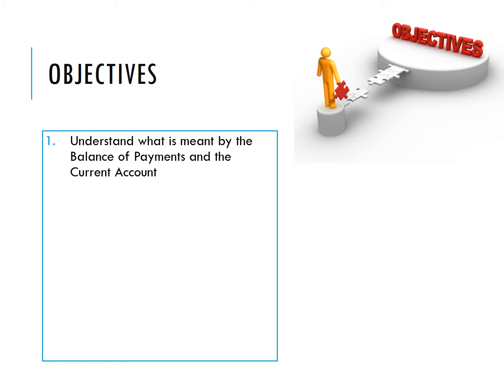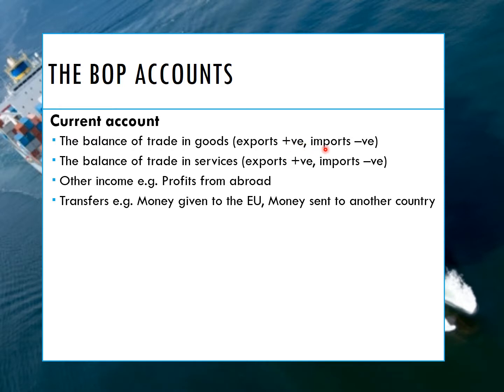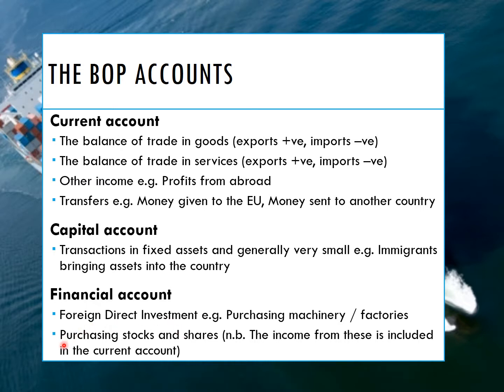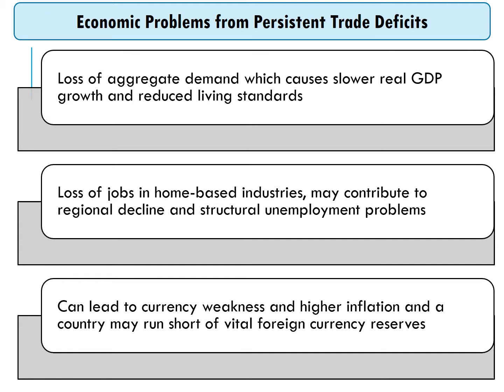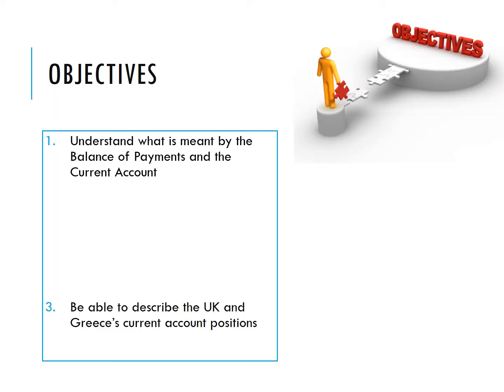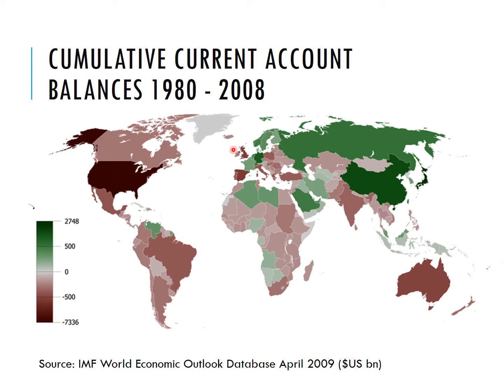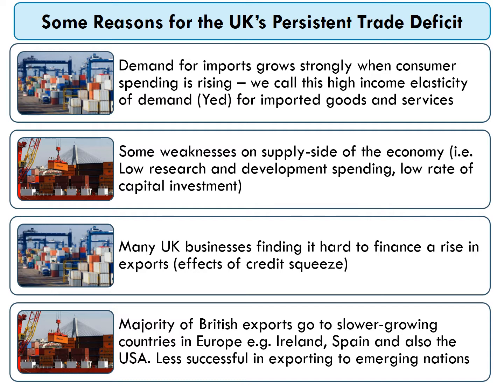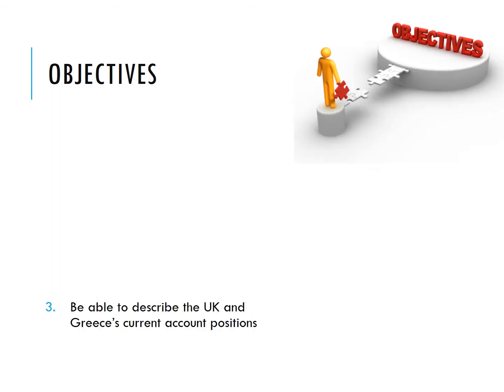42 Balance of Payments REC